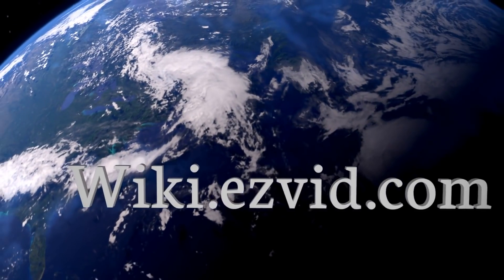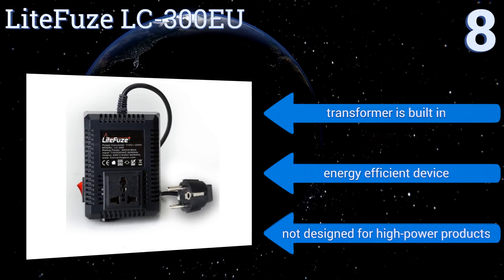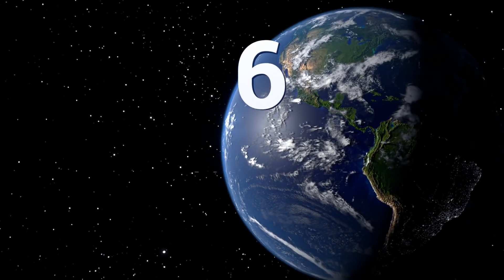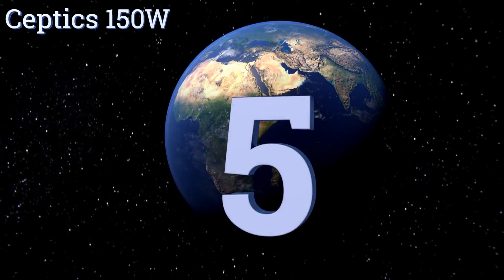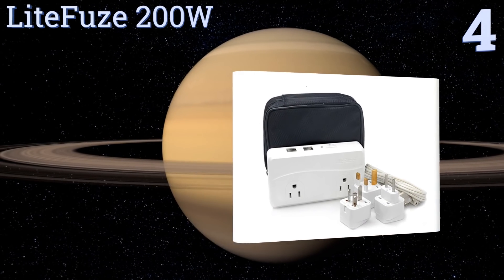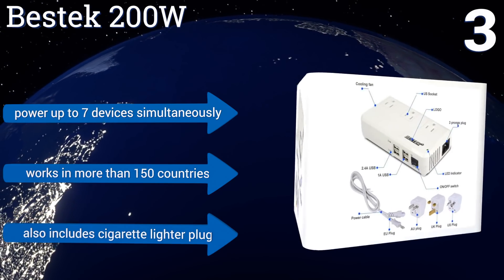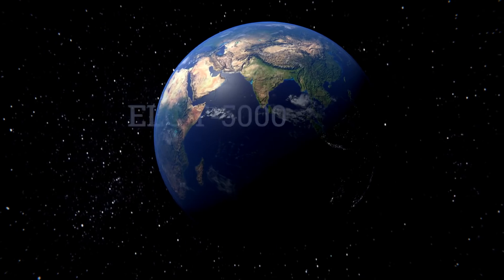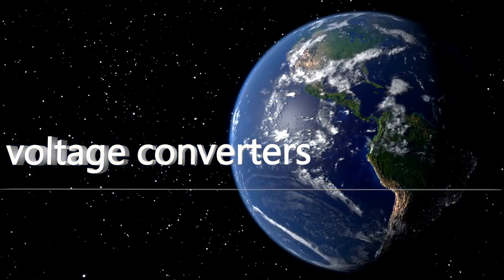8 Best Voltage Converters 2017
Please Note: Our choices for this wiki may have changed since we published this review video. Our most recent set of reviews in this category, including our selection for the year's best voltage converter, is exclusively available on Ezvid Wiki.

Voltage converters included in this wiki include the seven star sf500, elc t-5000, ceptics 150w, litefuze 200w, key power 200-watt step down, litefuze lc-300eu, bestek 200w, and goldsource stu-2000n.

Voltage converters are also commonly known as power converters.